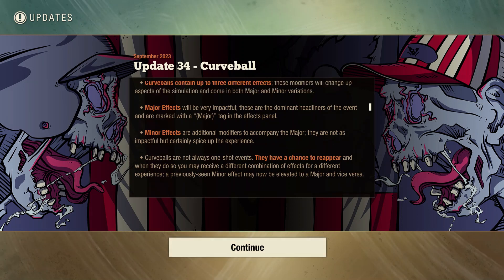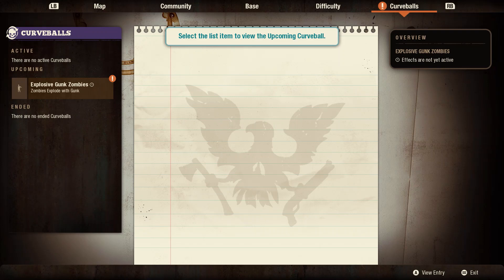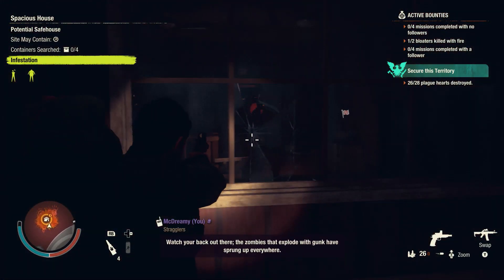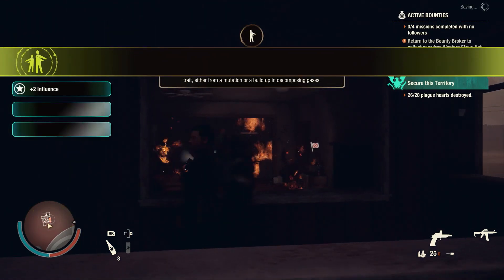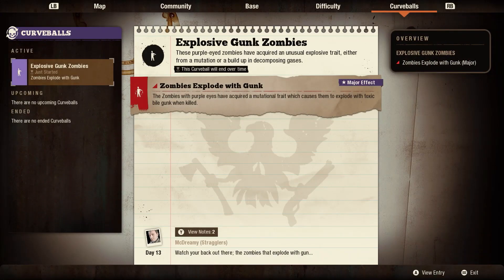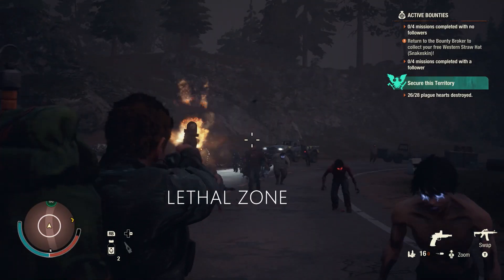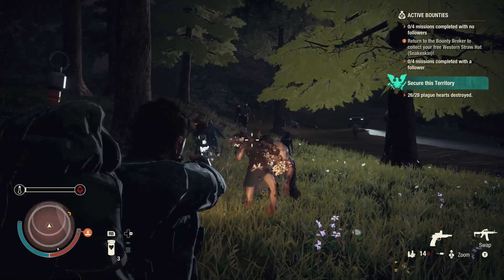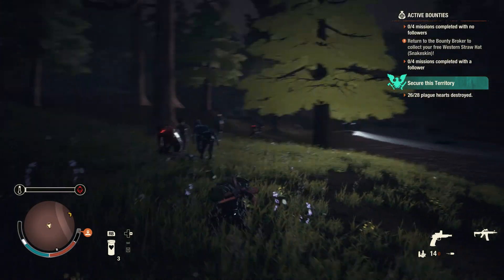NEW EXPLODING GUNK ZOMBIES! | Everything You Need To Know | Curveball Update State of Decay 2